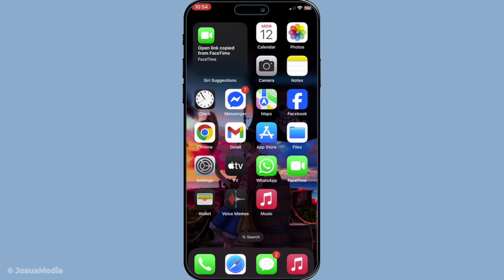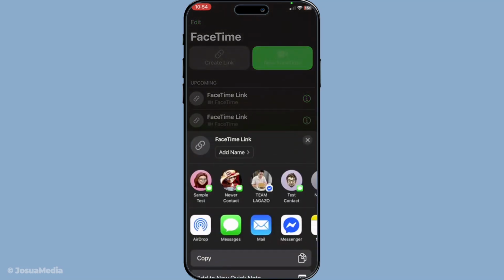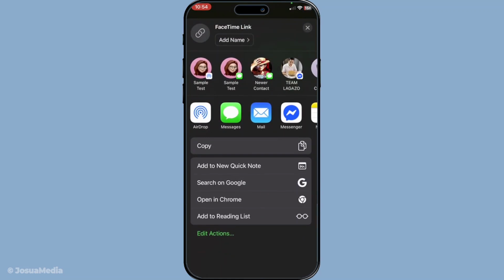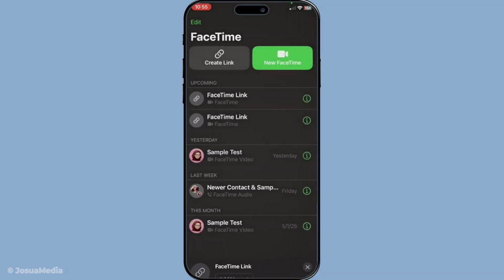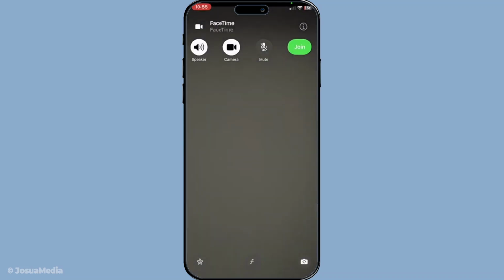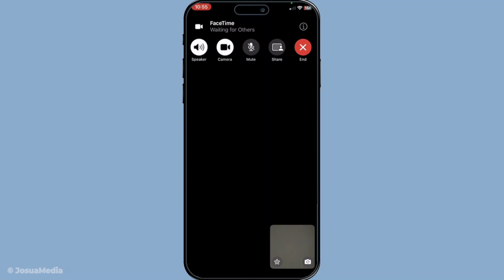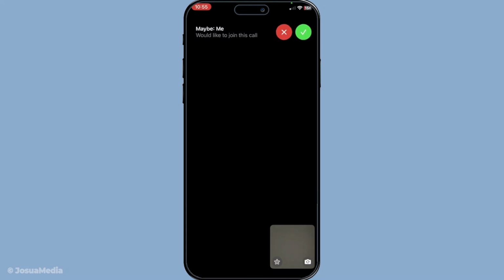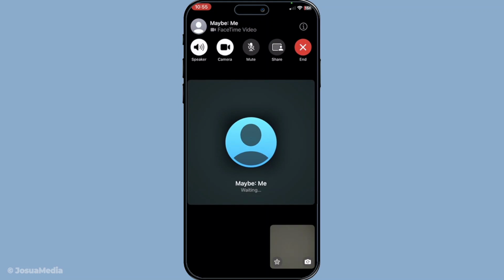How To Facetime Android Users (2025 Guide)